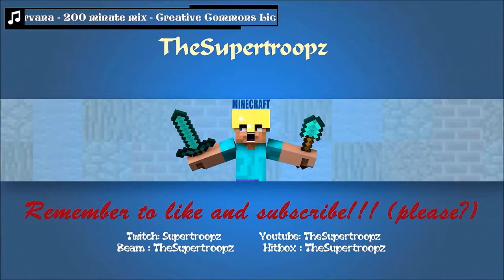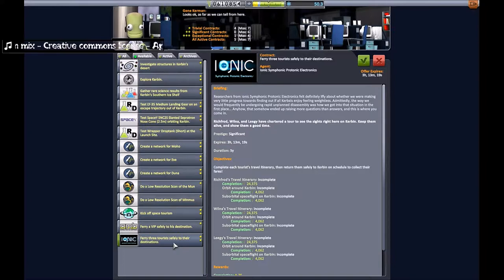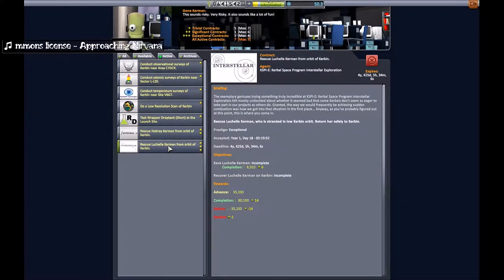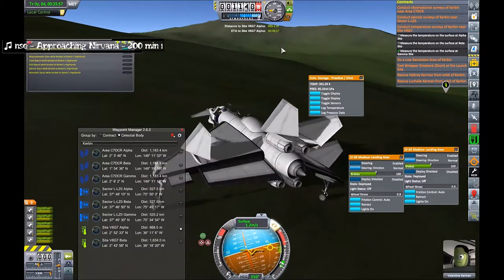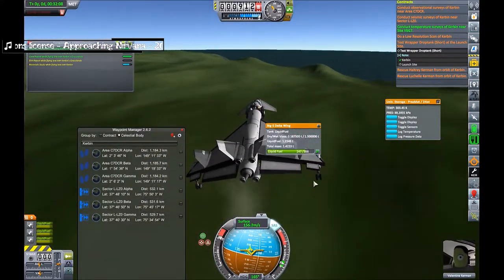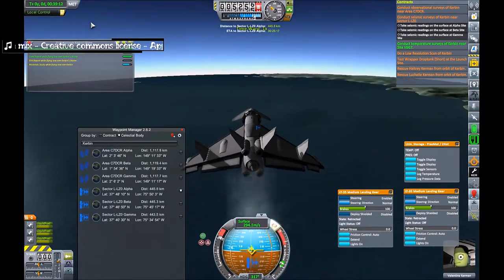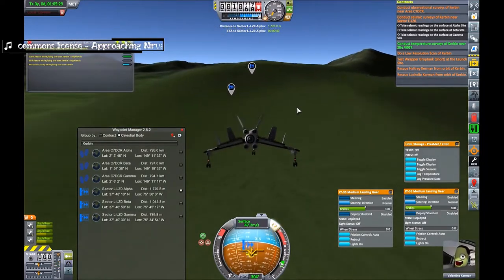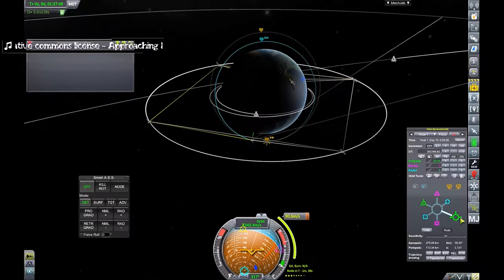KSP ep 8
Space plane double mission and SATnet relay

Modlist:-
Filter Extensions - 2.8.1.2
USI Tools - 0.8.16
AllYAllContinued - 0.10.2
AmpYear - 1.4.6
B9 Part Switch - 1.7.1
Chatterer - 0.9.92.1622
Community Category Kit - 1.2.2
Community Resource Pack - 0.6.6
CommunityTechTree - 3.0.3
Contract Configurator - 1.22.2
Contract Pack: Anomaly Surveyor - 1.7
Contract Pack: Clever Sats - 1.4
Contract Pack: Field Research - 1.2
Contract Pack: Bases and Stations - 3.6
Contract Pack: RemoteTech - 2.1.3
Contract Pack: Tourism Plus - 1.5.2
DistantObjectEnhancement - 1.8.1
DMagic Orbital Science - 1.3.0.8
CapCom Mission Control On The Go - 1.0.2.5
Contract Parser - 1.0.5
Progress Parser - 1.0.6
Firespitter - 7.5.1
Fuel Tanks Plus - 1.11
Interstellar Fuel Switch - 2.4.5
Kerbal Attachment System - 0.6.2
Kerbal Engineer Redux - 1.1.2.8
Kerbal Joint Reinforcement - 3.3.1
KSP-AVC Plugin - 1.1.6.2
KWRocketryRedux - 3.1.2
Lithobrake Exploration Technologies - 0.4
L-Tech Scientific Industries - 0.4.2
MarkIVSystem - 2.3.6
ModularFlightIntegrator - 1.2.3
Docking Port Alignment Indicator - 6.5.2
NearFutureElectrical - 0.8.6
NearFuturePropulsion - 0.8.5
NearFutureSolar - 0.7.2
Outer Planets Mod - 2.0
Kerbal Planetary Base Systems - 1.4.2
Precise Maneuver - 2.2.4
RemoteTech - 1.8.5
DeepFreeze Continued... - 0.23.3
SCANsat - 1.1.6.11
SpaceY Expanded - 1.3.1
SpaceY Lifters - 1.16
StationPartsExpansion - 0.4.3
TAC Life Support - 0.12.9
Kerbal Alarm Clock - 3.8.4
TweakScale - 2.3.4
Asteroid Recycling Tech - 0.9.8
Universal Storage - 1.2.2
Unmanned before Manned - 1.2.2
KSP Interstellar Extended - 1.12.11
Waypoint Manager - 2.6.2